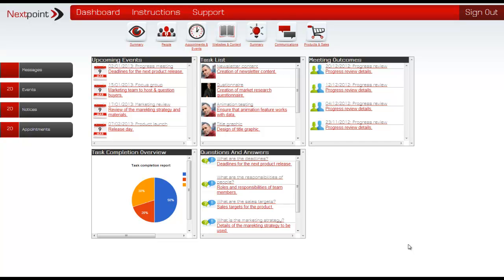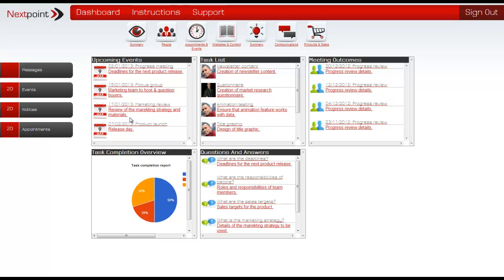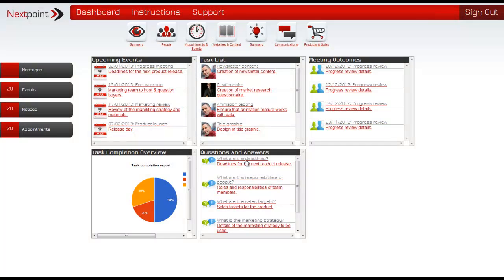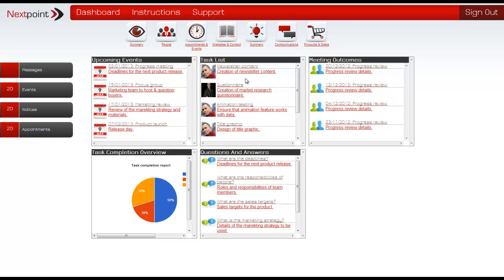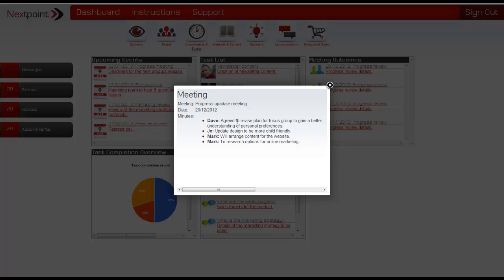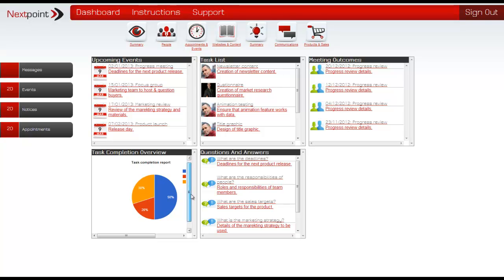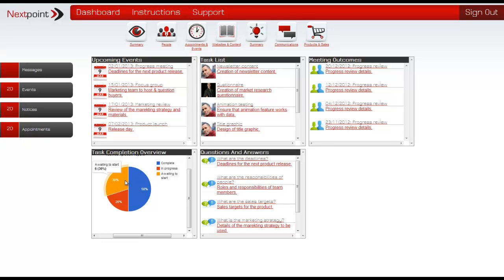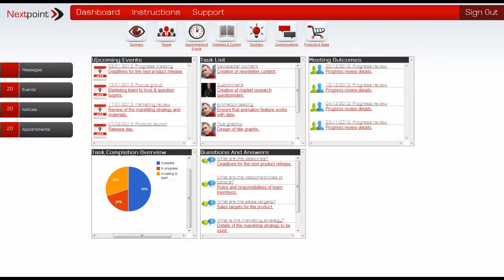Nextpoint Business Analytics: Task Management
Example of a Nextpoint Business Analytics dashboard for project task and event management.